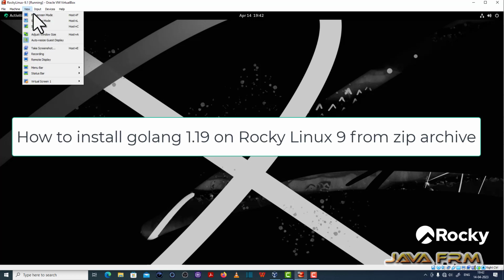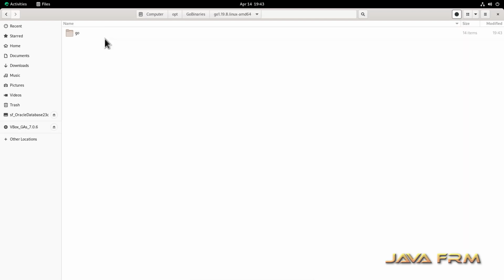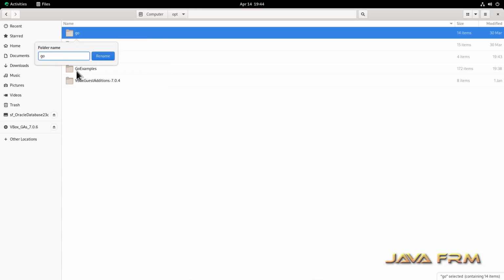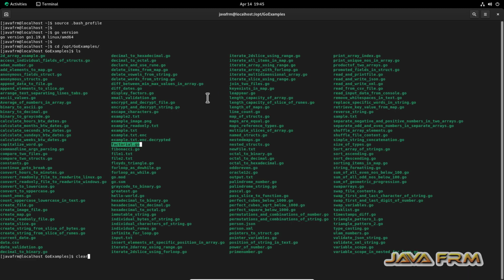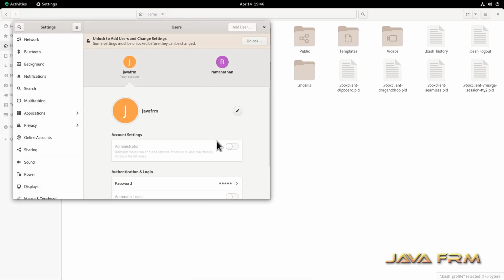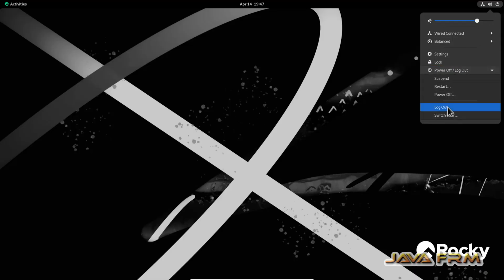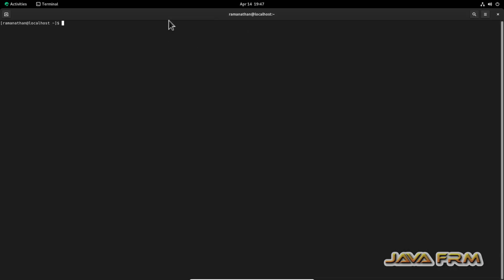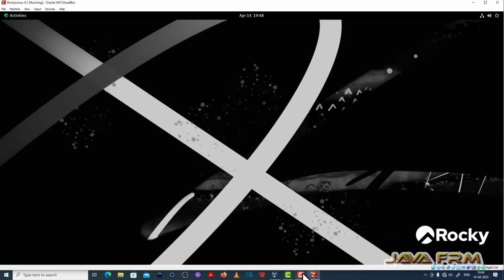How to install golang 1.19 on Rocky Linux 9 from zip archive - GO 1.19 installation on linux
In this video we are going to show how to install go1.19 on Rocky Linux 9 for single and all users in machine.
1. We will be showing how to install golang for single user.
2. We will be showing how to install golang for all users in the machine.